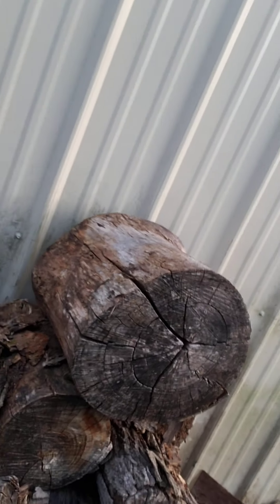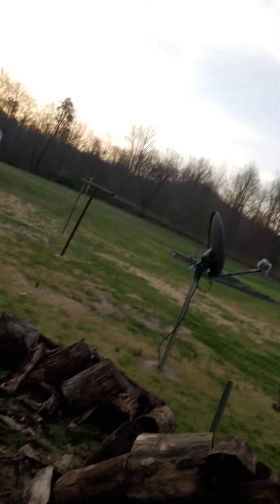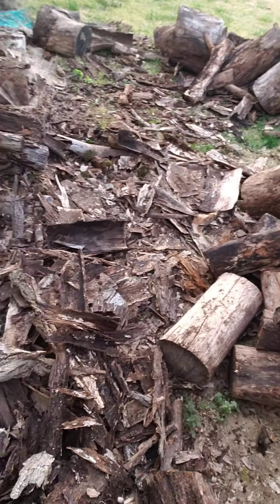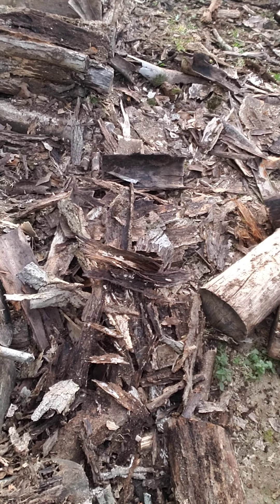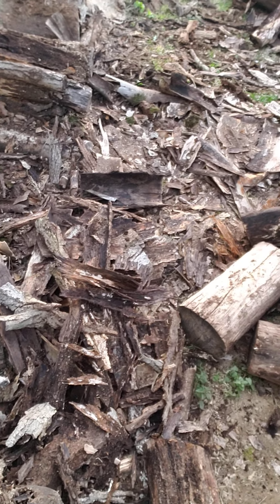I SHOULD HAVE taken care of this long ago...